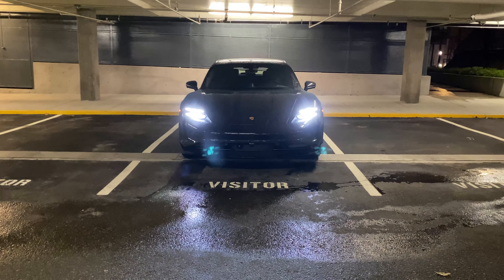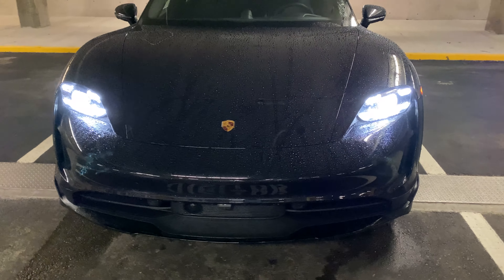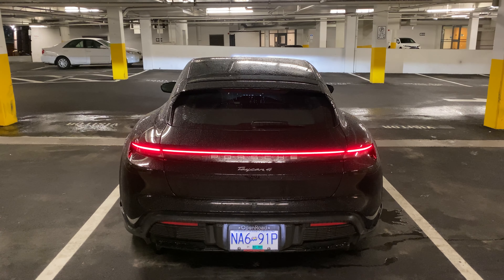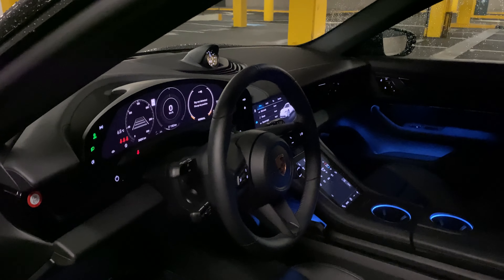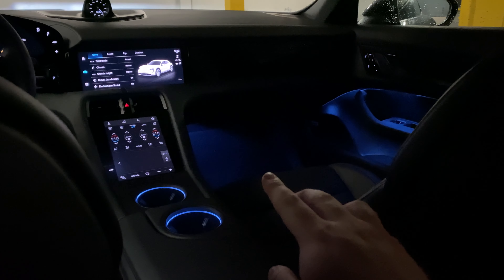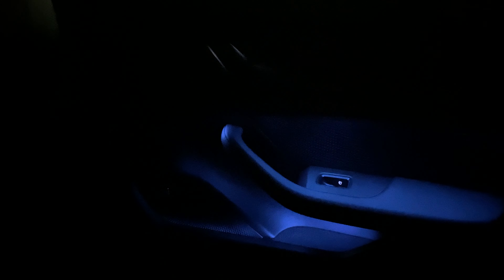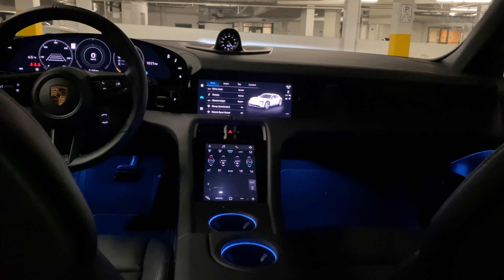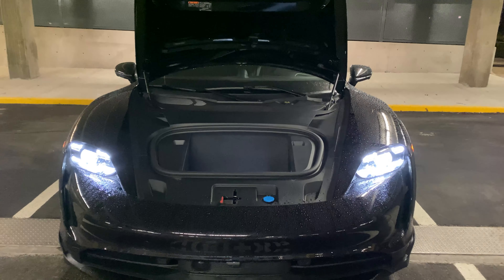2021 Porsche Taycan 4 Cross Turismo Exterior, Interior And Ambient Lights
2021 Porsche Taycan 4 Cross Turismo Exterior, Interior And Ambient Lights

We recently got to spend 72 hours with the 2021 Porsche Taycan 4 Cross Turismo (in black colour) and this is the third in a series of videos. Today we explore the external, internal and ambient lights of this 2021 Porsche Taycan 4 Cross Turismo and see if they add anything further to an already amazing electric EV car.

Special thanks to Porsche Centre Langley for providing us this amazing car. If you are in the market for a Porsche, make sure to give them a look. Here are their details:

Porsche Centre Langley
6016 Collection Drive
Langley, British Columbia, V3A 0G2
Canada

If you have experienced ambient lights in other luxury EV cars, let us know down in the comments if they were better or worse than what's on offer from the 2021 Porsche Taycan 4 Cross Turismo.

00:00 - INTRO
00:35 - TAYCAN OUTSIDE LIGHTS
01:56 - TAYCAN INSIDE AND AMBIENT LIGHTS
04:57 - TAYCAN TRUNK AND FRONT TRUNK LIGHTS